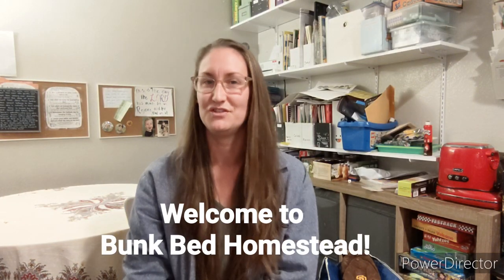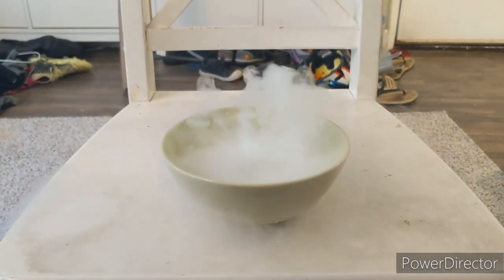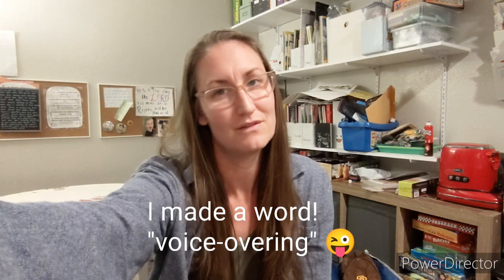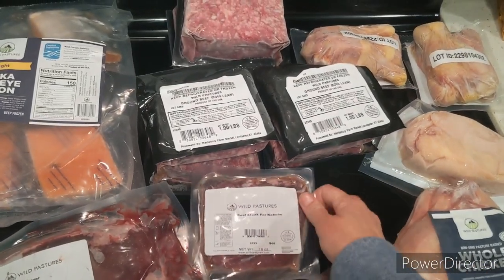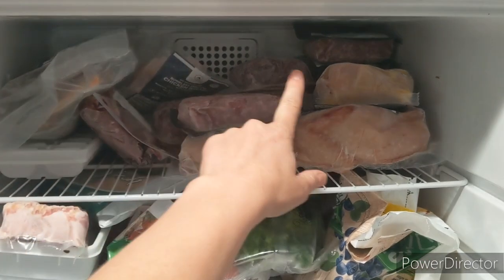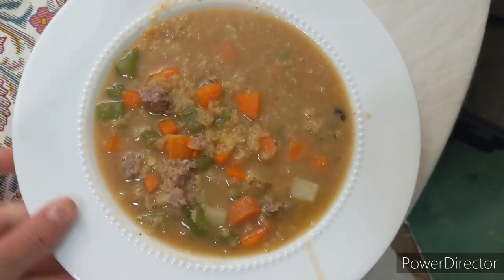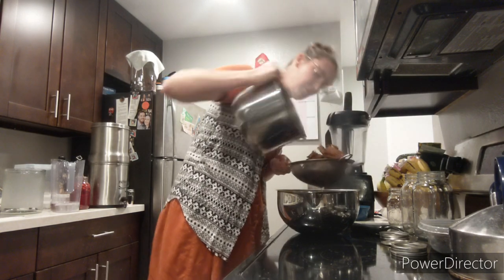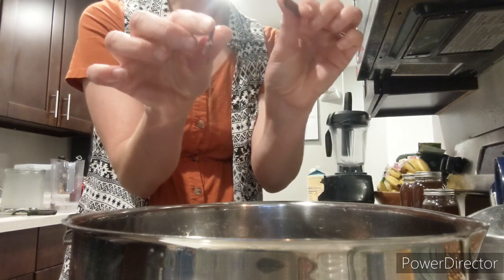Wild Pastures Honest Review ~ Worth it for an Apartment Homestead?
Is it worth it to try out Wild Pastures meat subscription? In this video I review our first box of regeneratively farmed meat from Wild Pastures. Pros, cons, and what our personal experience was like cooking with their meats for a month.

*if you decide to order a box, our family receives $20 as a thank you for your referral. this is a huge blessing to our family, so if you do decide to go with wild pastures please think of us and use this link! I would never refer a product I do not wholeheartedly believe is a quality product. Please make sure to watch the entire video through the end so that you can determine if it's a good fit for your family!